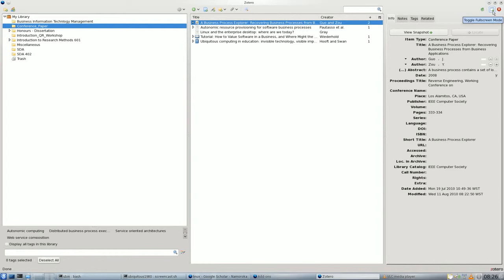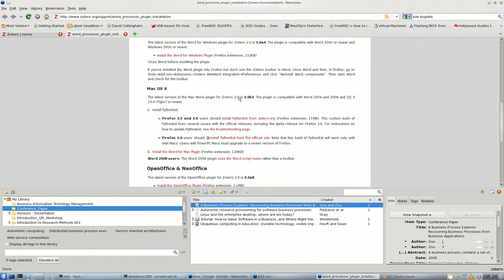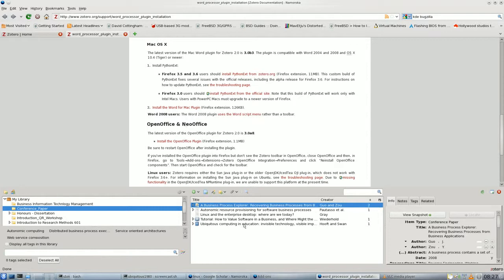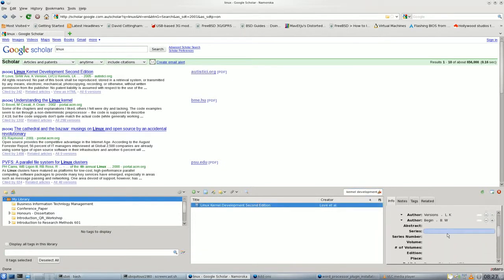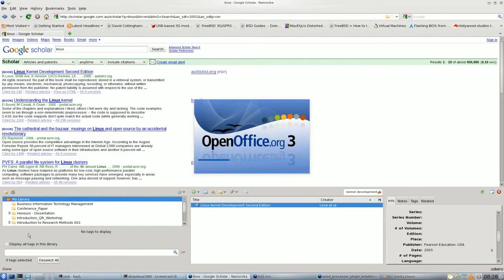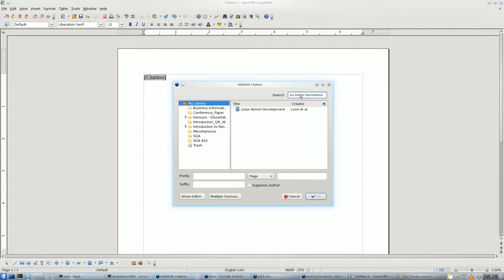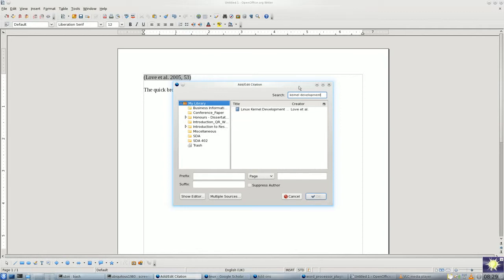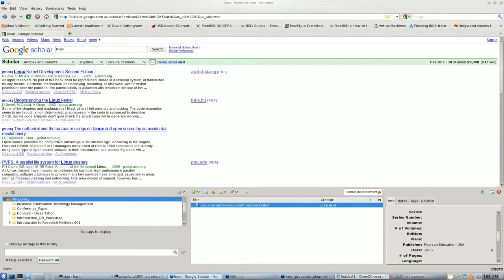Zotero, a free software replacement to EndNote for citations and bibliographies.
Zotero, a free replacement to EndNote, is useful for bibliographic entry.